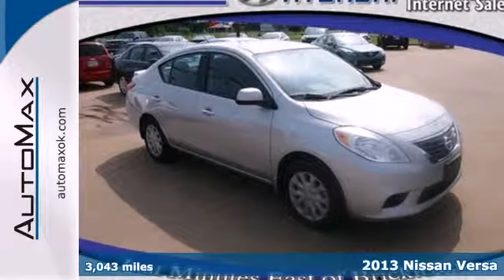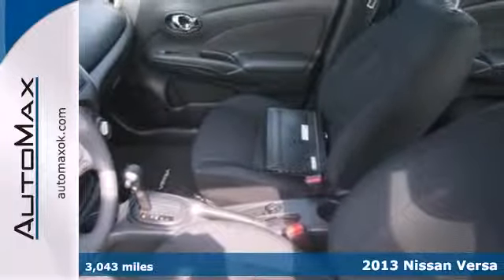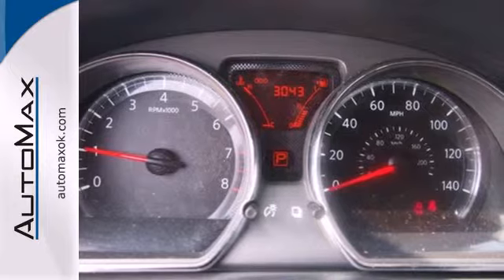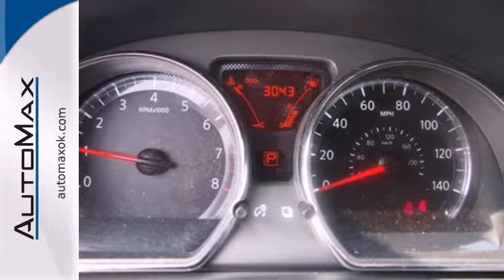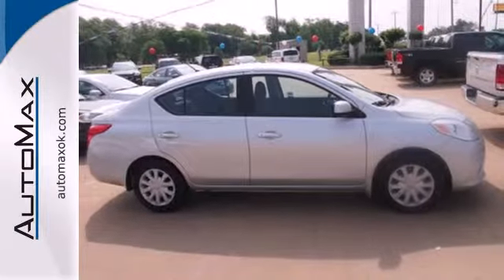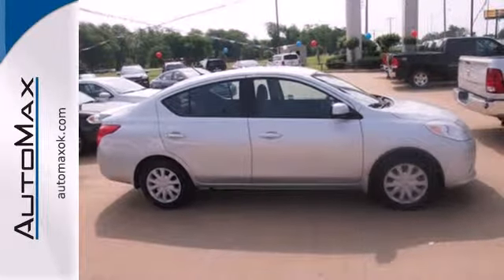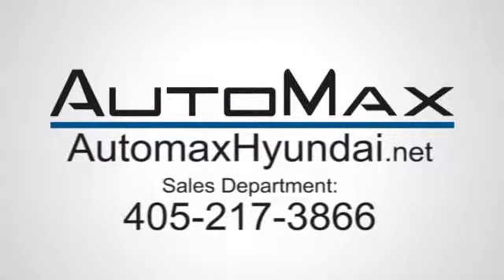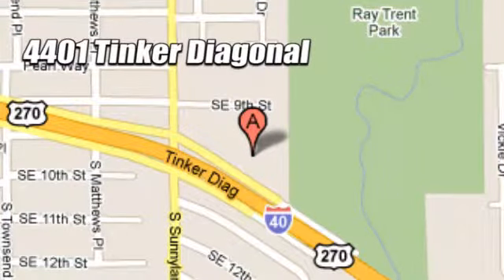2013 Nissan Versa Oklahoma City Edmond, OK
Year: 2013
Make: Nissan
Model: Versa
Engine: 4 Cylinder
Color: Magnetic Gray
Interior: Charcoal
Mileage: 3043
Stock #: M3690

Address:
4401 Tinker Diagonal St